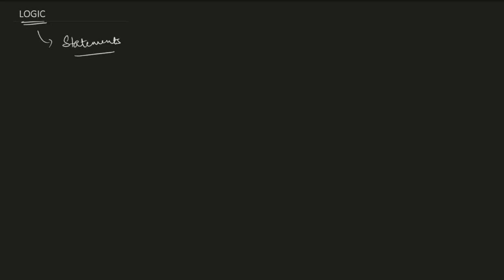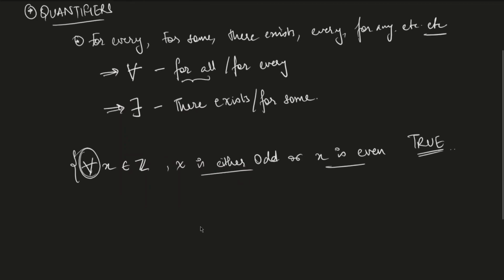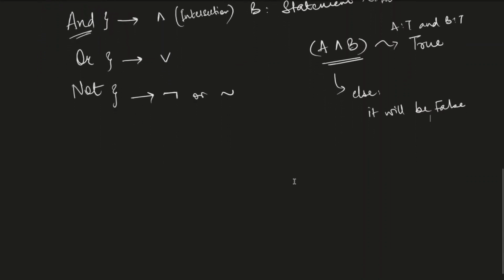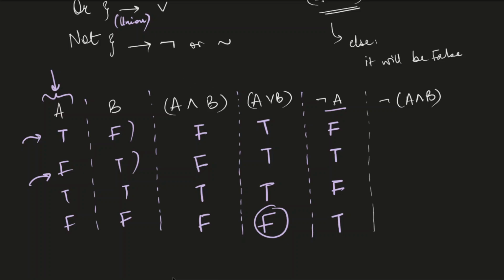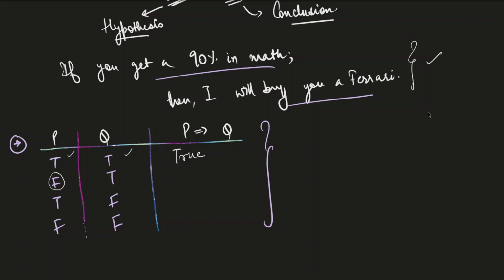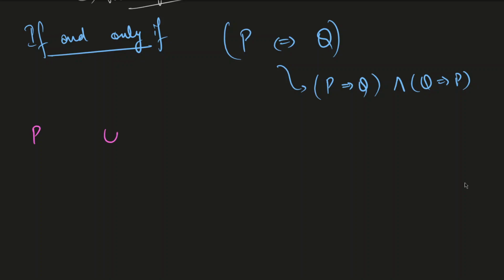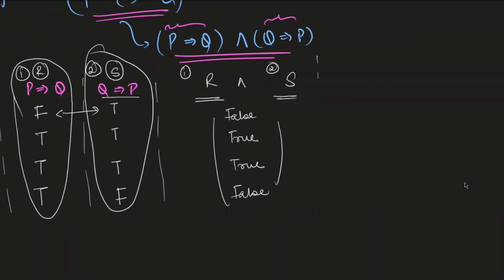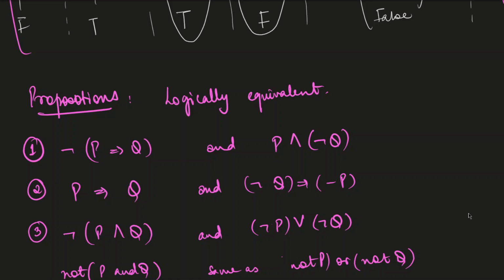LOGIC SYMBOLS AND MATHEMATICAL STATEMENTS | MATHPIER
We delve in to the meaning of mathematical symbols and statements;
Truth and Falsity and finding those values using Truth Tables.